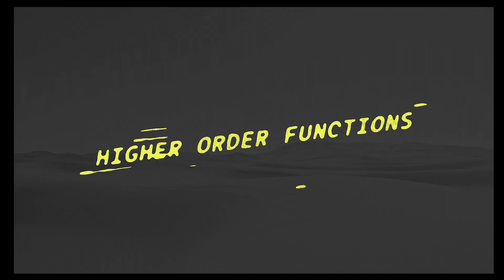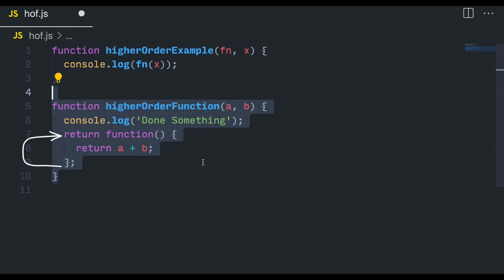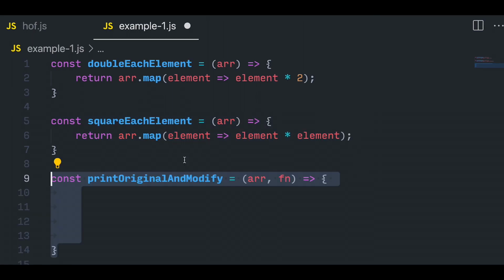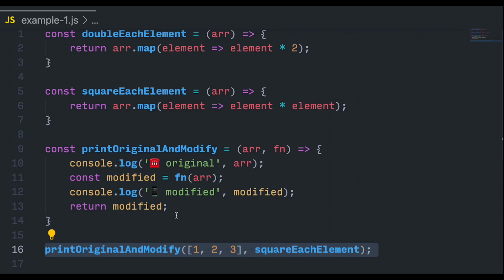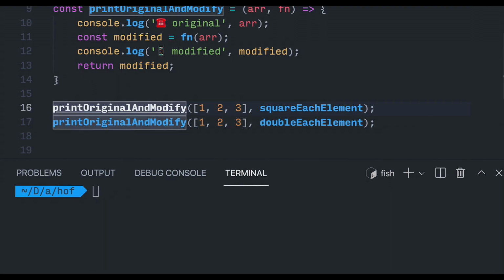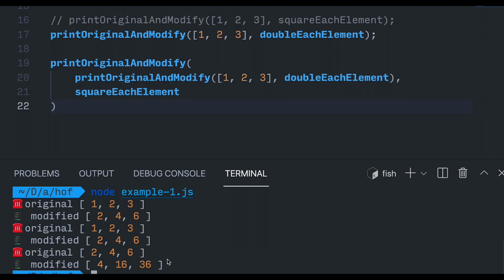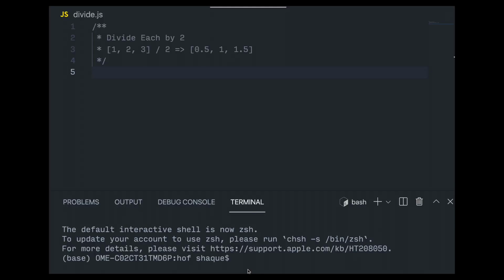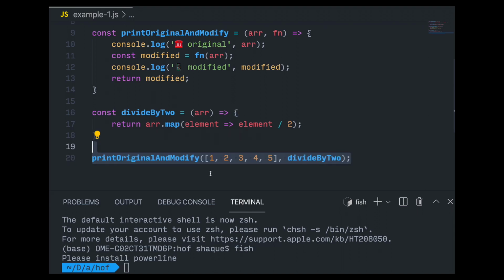Higher Order Functions Explained in Plain English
In this video, you will learn about higher-order functions in JavaScript.